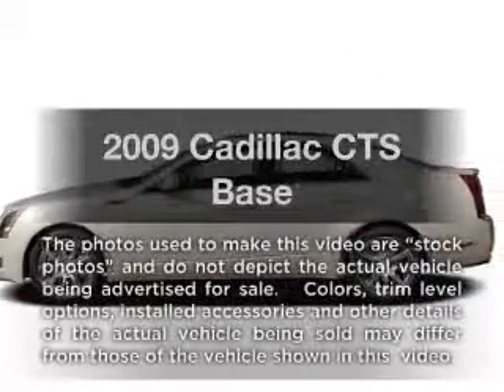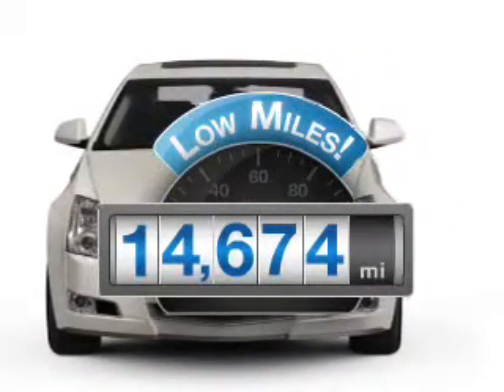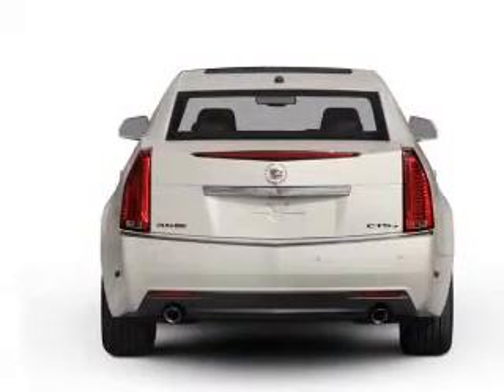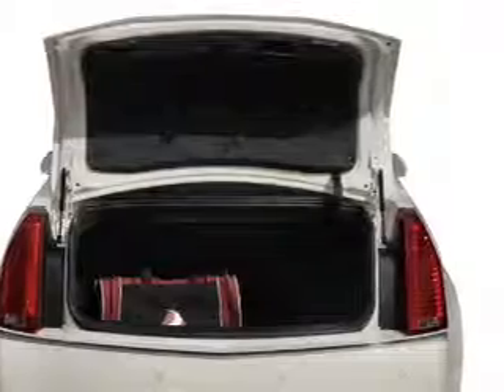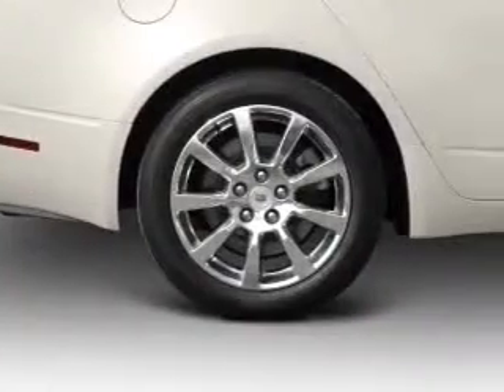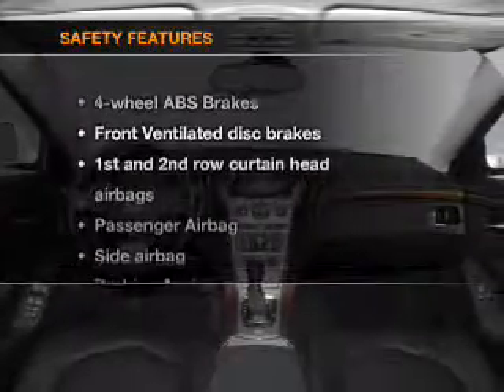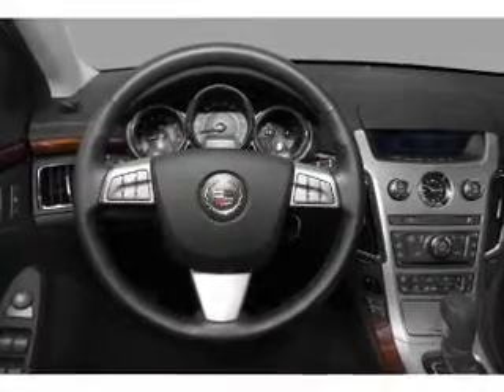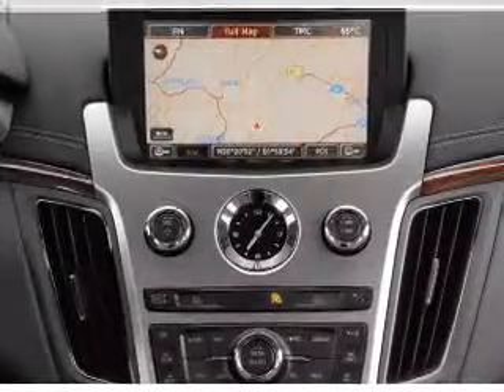2009 Cadillac CTS - Homosassa FL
Year: 2009
Make: Cadillac
Model: CTS
Trim: Base
Engine: 3.6 liter 6 cylinder 24 valve
Transmission:
Color: Red
Mileage: 14674
Address:
1275 S Suncoast Blvd